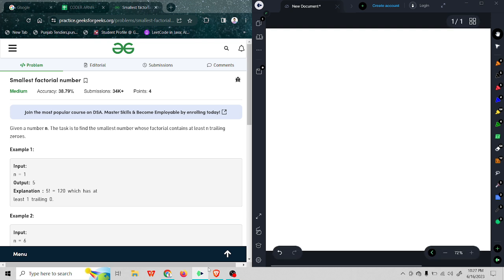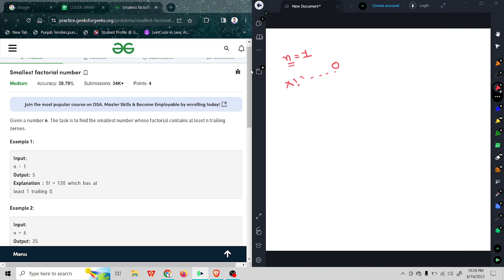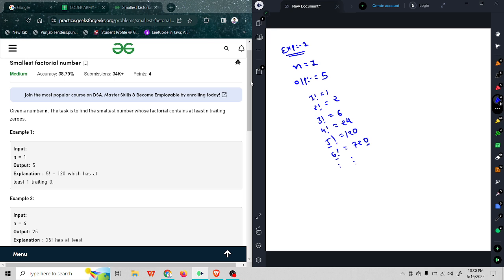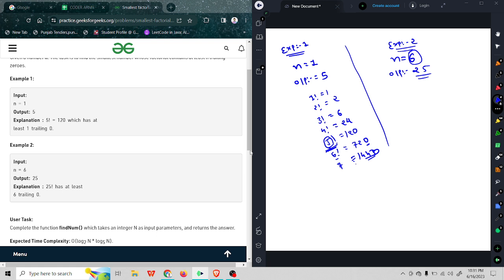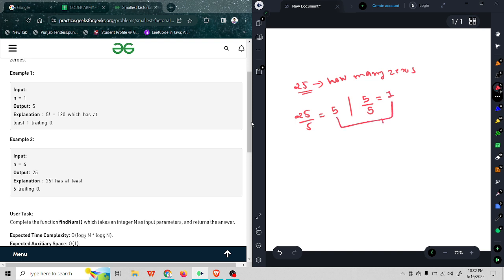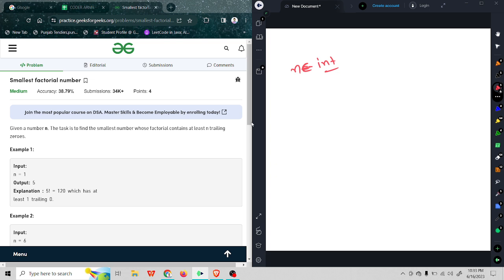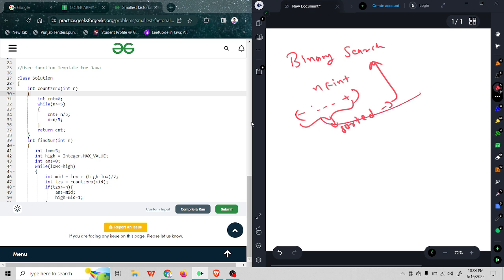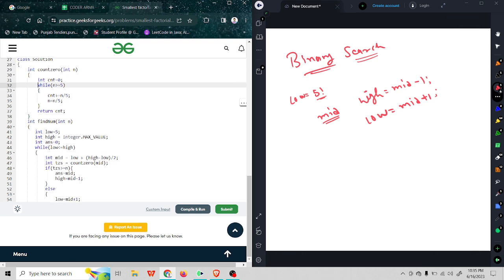Smallest Factorial Number || Coder Army || Lec :- 3 || Java